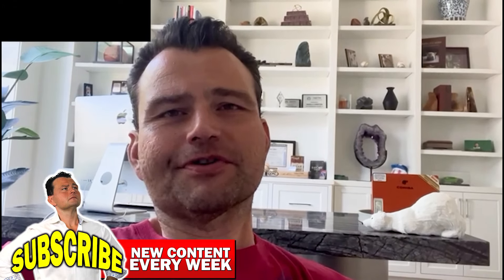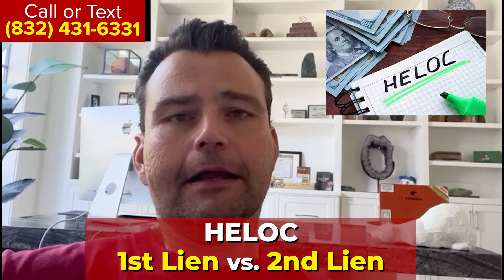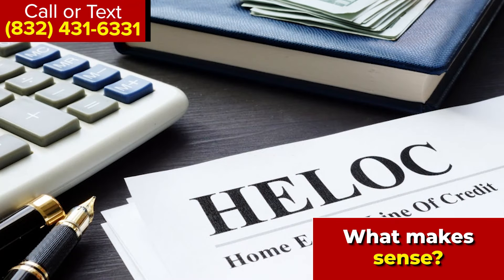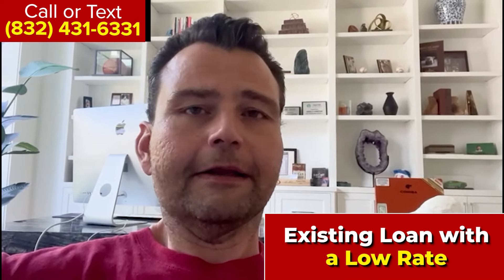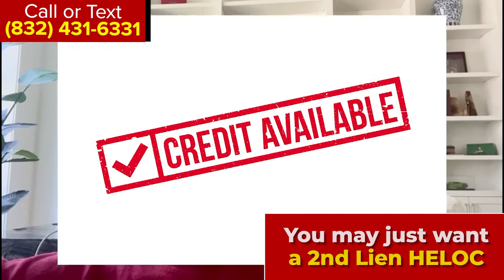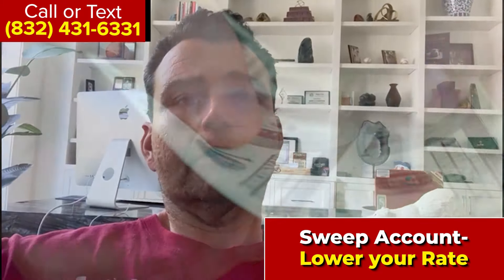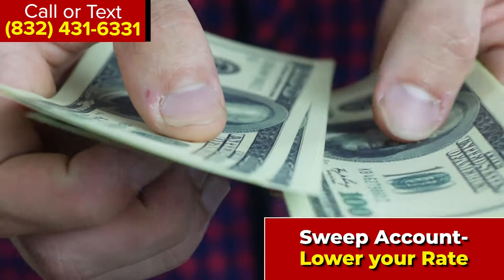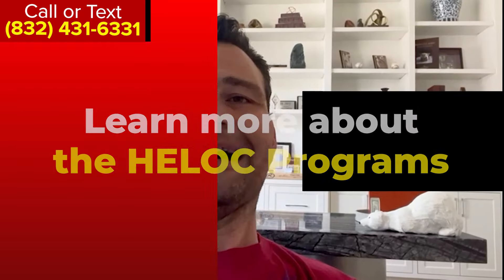1st Lien Heloc vs 2nd Lien Heloc: Which Makes Sense?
A home equity line of credit (HELOC) is a line of credit secured by your home that gives you a revolving credit line to use for large expenses or to consolidate higher-interest rate debt on other loans.

So, which is better: 1st Lien or 2nd Lien?

Open 7 Days a Week 9am--9pm.
Proudly Serving America since 2005.

⭐Loan Programs are subject to change based on lender guidelines, economy and market conditions.

✅ If you are in the process of buying your home and you’re not sure how the process is supposed to happen. Angelo Christian is there to help you through the whole process. Get into your new home today with Angelo Christian.

“CONSUMERS WISHING TO FILE A COMPLAINT AGAINST A MORTGAGE BANKER OR A LICENSED MORTGAGE BANKER RESIDENTIAL MORTGAGE LOAN ORIGINATOR SHOULD COMPLETE AND SEND A COMPLAINT FORM TO THE TEXAS DEPARTMENT OF SAVINGS AND MORTGAGE LENDING, 2601 NORTH LAMAR, SUITE 201, AUSTIN, TEXAS 78705. COMPLAINT FORMS AND INSTRUCTIONS MAY BE OBTAINED FROM THE DEPARTMENT’S A TOLL-FREE CONSUMER HOTLINE IS AVAILABLE AT 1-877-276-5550. THE DEPARTMENT MAINTAINS A RECOVERY FUND TO MAKE PAYMENTS OF CERTAIN ACTUAL OUT OF POCKET DAMAGES SUSTAINED BY BORROWERS CAUSED BY ACTS OF LICENSED MORTGAGE BANKER RESIDENTIAL MORTGAGE LOAN ORIGINATORS. A WRITTEN APPLICATION FOR REIMBURSEMENT FROM THE RECOVERY FUND MUST BE FILED WITH AND INVESTIGATED BY THE DEPARTMENT PRIOR TO THE PAYMENT OF A CLAIM. FOR MORE INFORMATION ABOUT THE RECOVERY FUND, PLEASE CONSULT THE DEPARTMENT’S